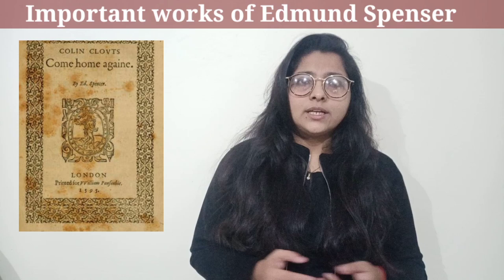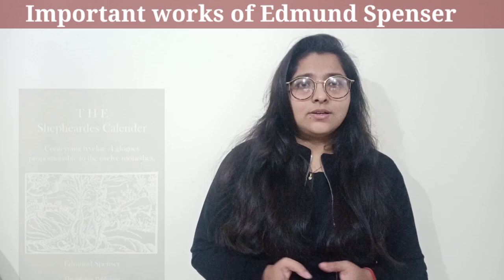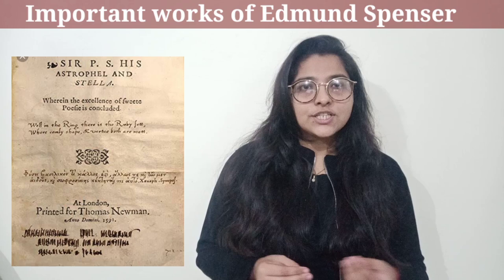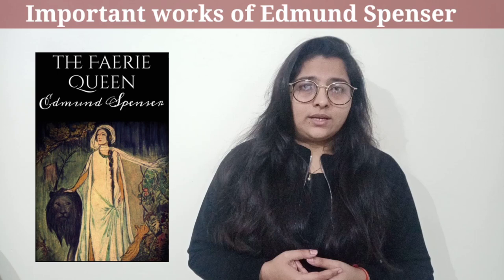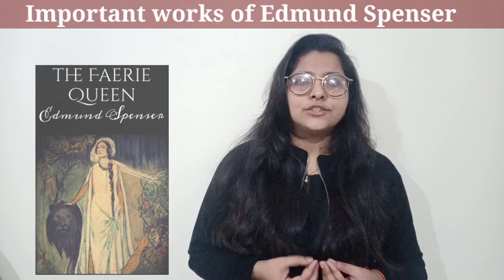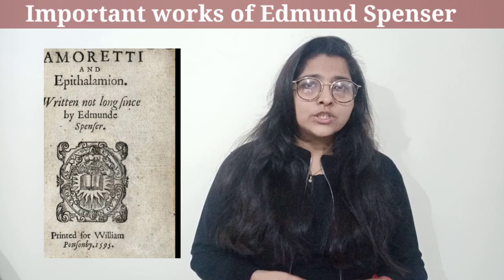Amoretti Sonnet no. 67 Like as a Huntsman by Edmund Spenser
The Metaphorical poem shows pursuit of the huntsman to chase the dear as a lover chasing his beloved ♥️